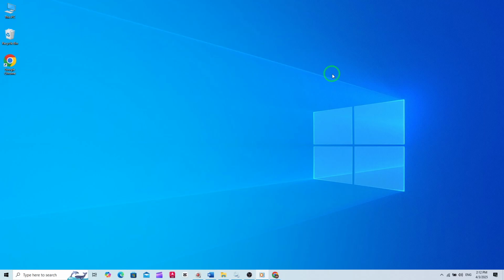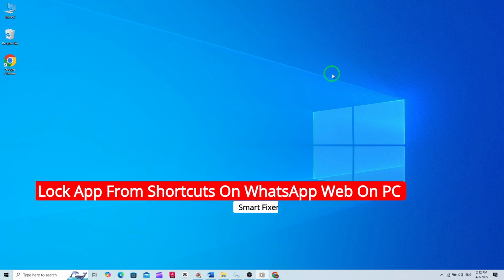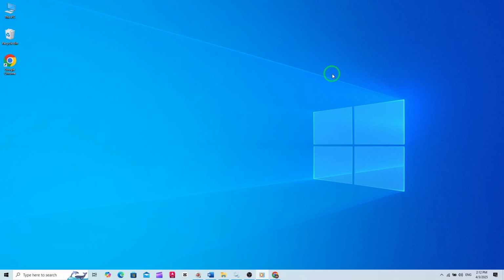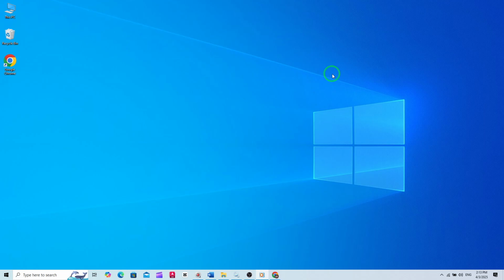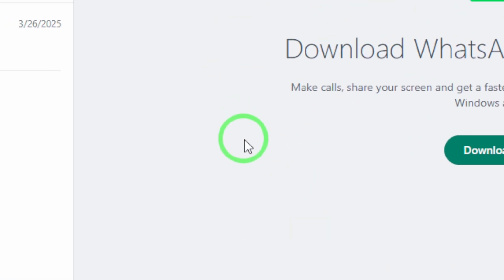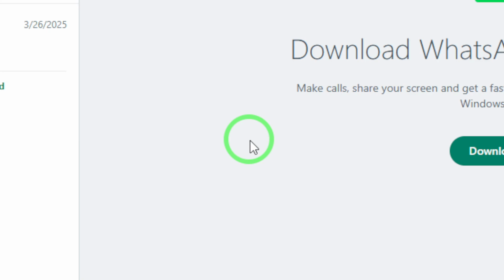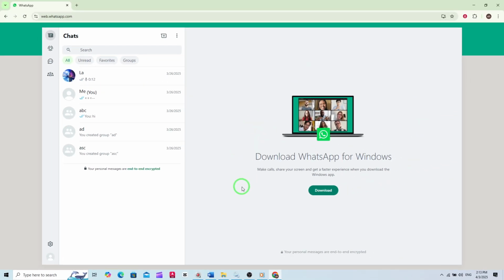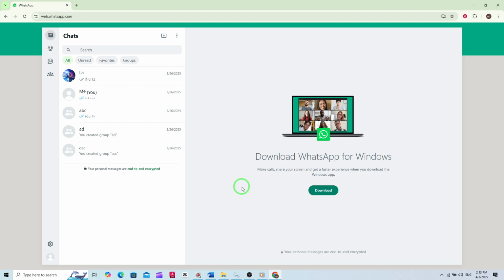How To Lock App From Shortcuts On WhatsApp Web On PC (New Update)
Learn how to lock apps from shortcuts on WhatsApp Web using your PC with this quick guide! Keeping your conversations private is essential, and this new update makes it even easier. Discover how to secure your chats with just a few keystrokes.

In this video, we'll show you a simple method to lock your WhatsApp Web apps using keyboard shortcuts. This feature enhances your privacy and ensures that your sensitive conversations remain secure. Follow along as we demonstrate this new update that streamlines the process of protecting your chats.

Steps:

1. Open WhatsApp web

2. Press from your keyboard, Ctrl +P Alt + L

By following these steps, you can quickly lock your WhatsApp Web apps and maintain your privacy. This method is perfect for those who want to secure their conversations without the hassle of navigating through multiple menus.

Remember, keeping your chats private is crucial in today's digital world. This new shortcut feature on WhatsApp Web makes it easier than ever to protect your sensitive information. Whether you're using a shared computer or simply want an extra layer of security, this method is quick and effective.

Chapters:
00:00 Intro
00:12 Soultion
01:05 Outro